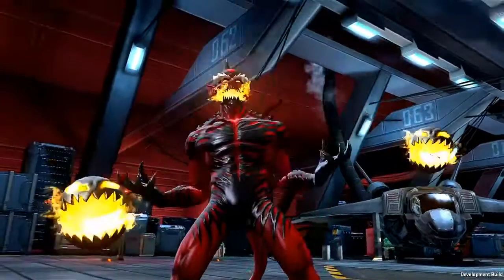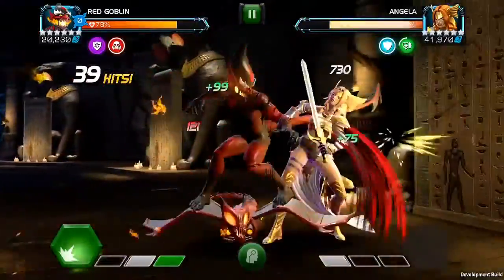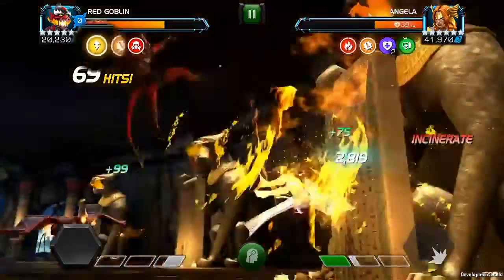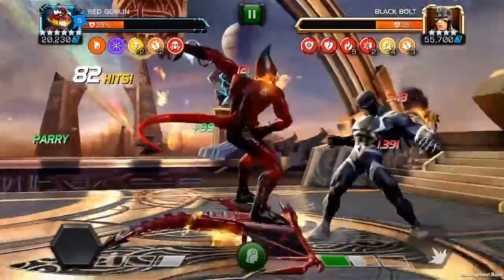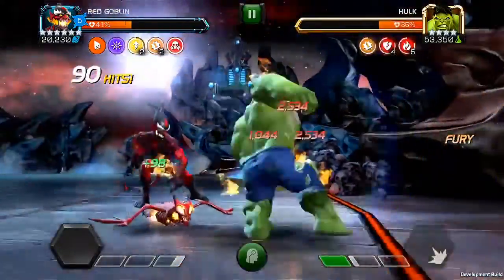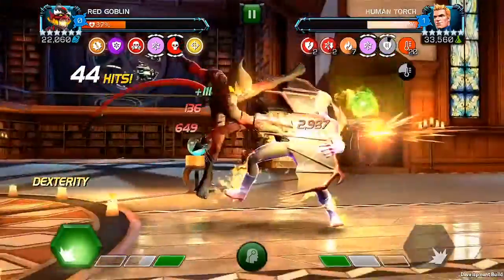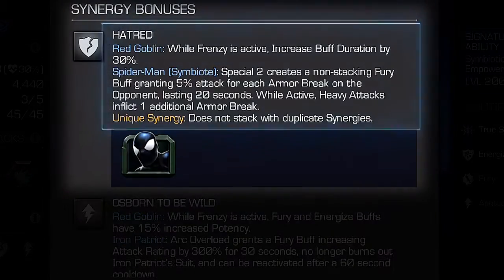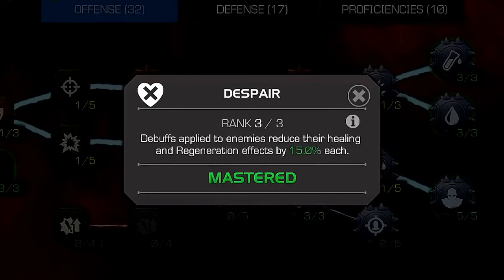Red Goblin Gameplay || Marvel contest of Champion